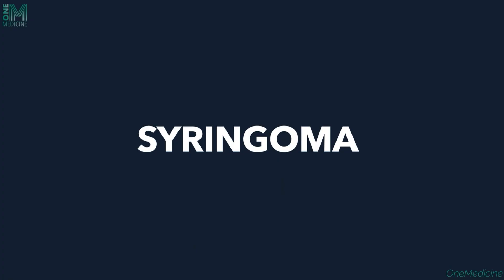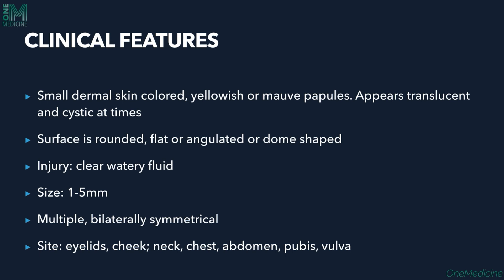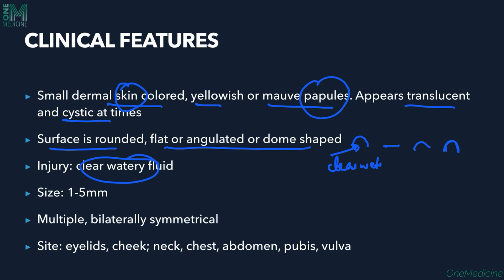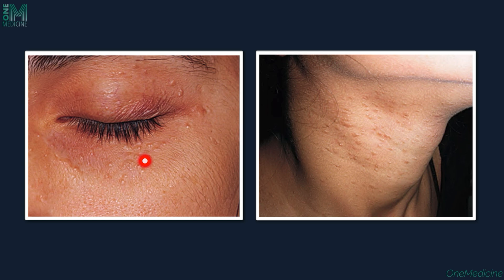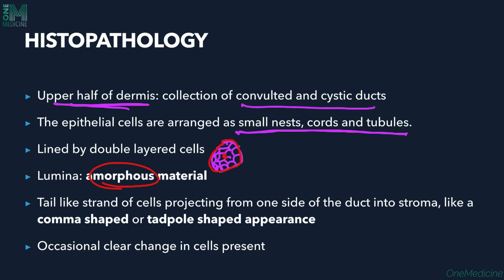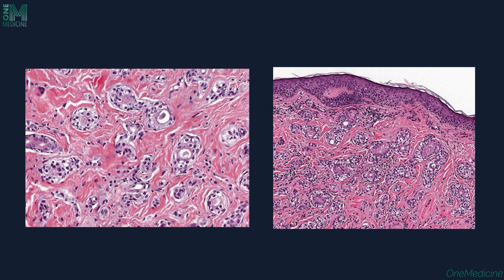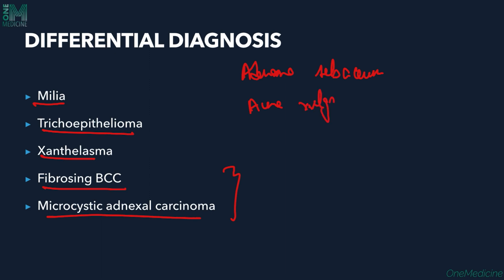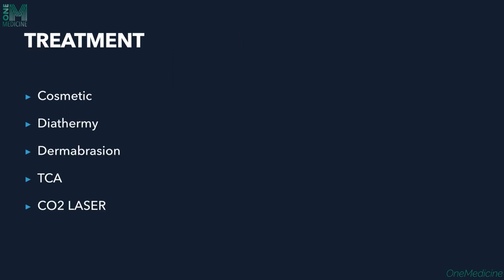Chapter 55-A | Syringoma | Dermatology | OneMedicine